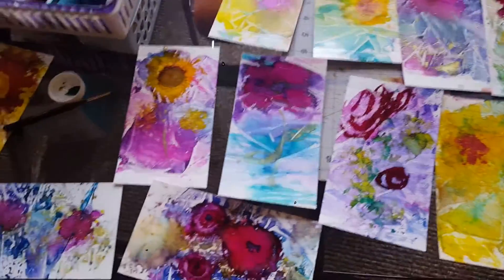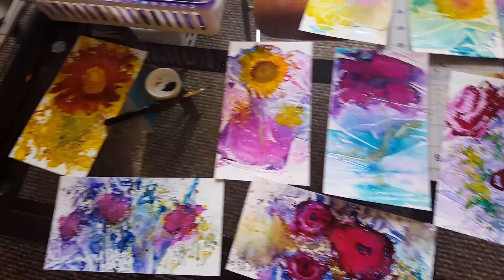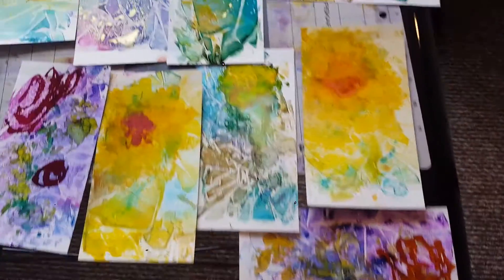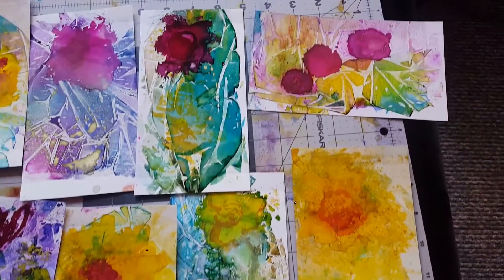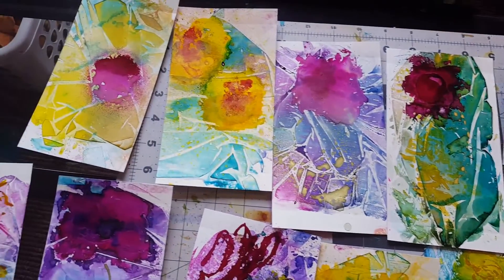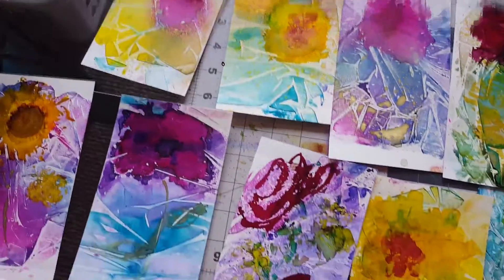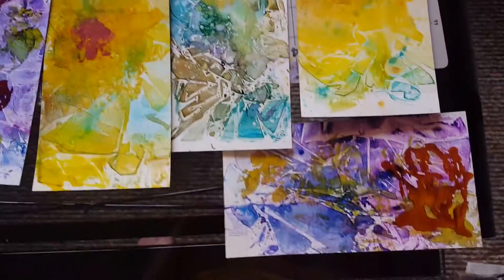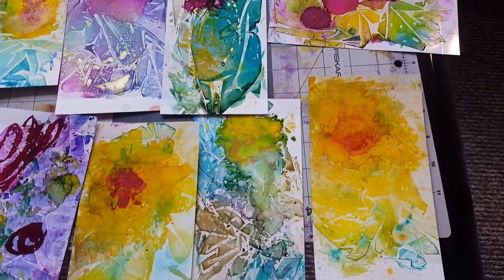Alcohol Ink Card Making DIY 2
You will enjoy this simple. fun and pretty method for making cards and artwork using alcohol ink and photo paper.  Easy, fast and unique!